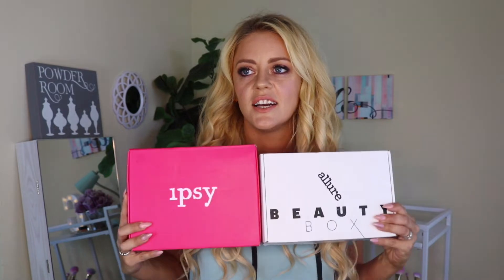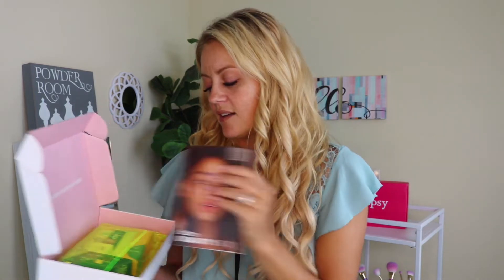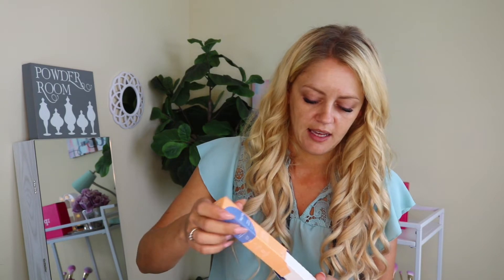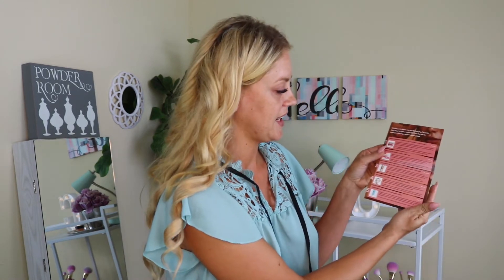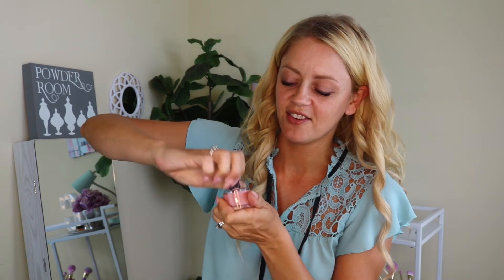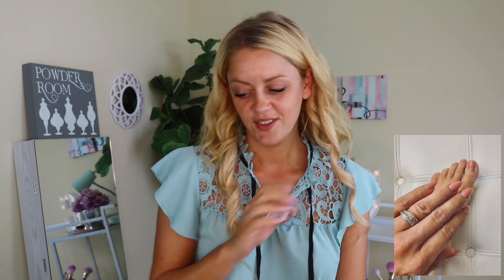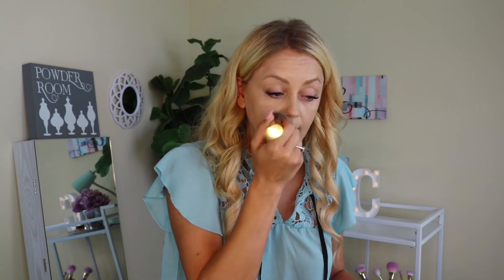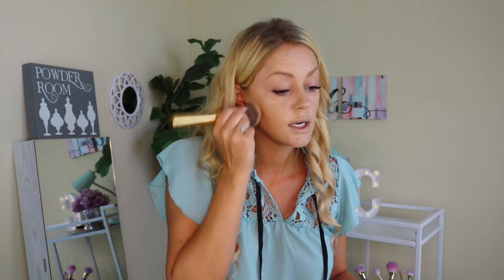GRWM ~ Using My August Boxes ~ Allure & Ipsy Glam Plus!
👋Good Morning my loves!👋👋👋 I hope you all had a relaxing Friday. I know I did. I got to go to another salvage place with Chris and take a nap prior to getting Sam. Not to mention I got a ton of stuff organized while I was waiting on Chris to wake up.
Today, I don’t plan on doing too much unless we start cleaning out the shed at the house. Though I do have my lovely lash appointment with Rissa today.
But I can’t get my day started until I hang with you my loves. So I thought we’d hang out and check out my August goodies!
I was so pleased with so many things. I loved the eye gels and the surprise moisturizer, I never figured out why I got that one, was amazing. I love the glow it gives me. The palette was probably my favorite product the go around for sure.
What did you gals get? Are you switching to the ultimate Glam Bag Plus? It’s 50 bucks. I wasn’t going to but caved last minute so I guess it will be it’s own GRWM when I get it.
Well my loves, I better get some editing done today. We have lots of giveaways starting this week but first I have to show you my Birchbox(es) for August. I’ll explain later. 😆 Til then my lovelies!😘👋👋👋

New to SelfieStyler?

Like my StitchFix vids and wanna try it for yourself? They cater to men, women, and children now! Use this link to get $25 off your first fix! I also get $25 credit so thanks in advance!😘

Thinking about signing up for Nadine West? Thank you to anyone who considers using this link as I earn money on new subscriptions. Me and my family appreciate you so much more than we could say.

Thank you @fabfitfun for introducing me to some of my all-time favorite products. FabFitFunAffiliate There’s something nice about having all of the season’s essentials delivered to your door without having to lift a finger!